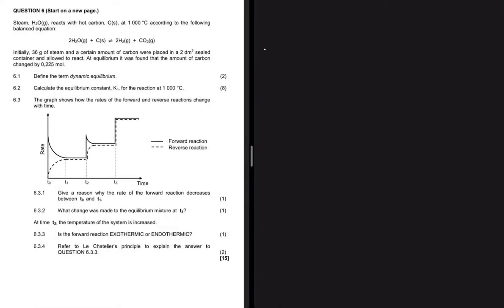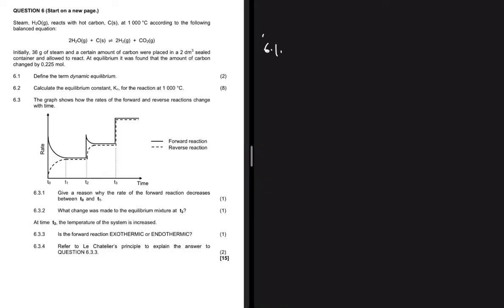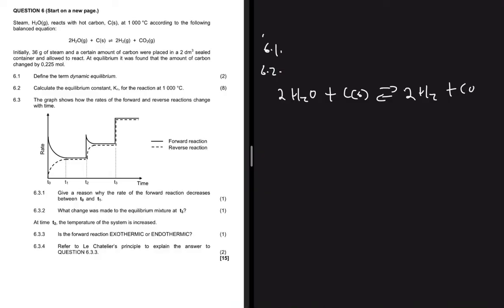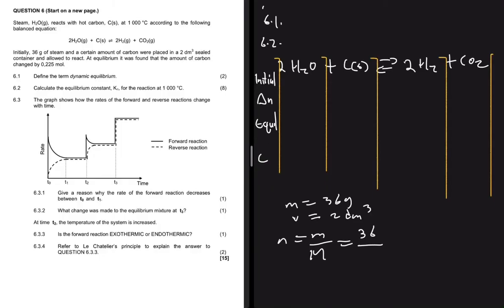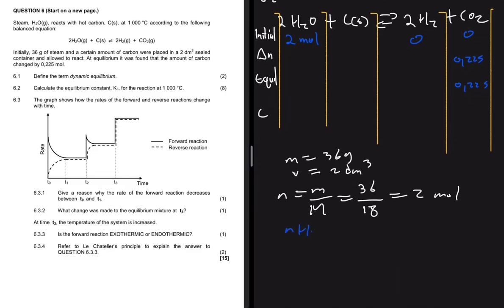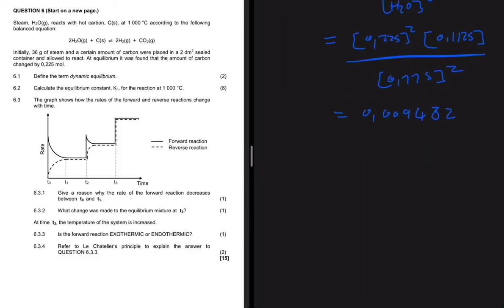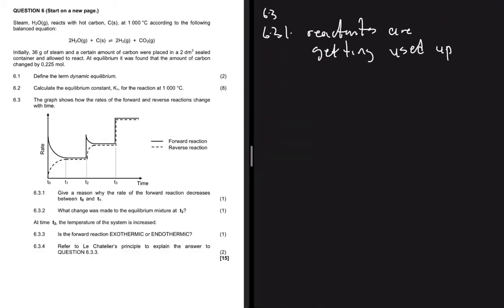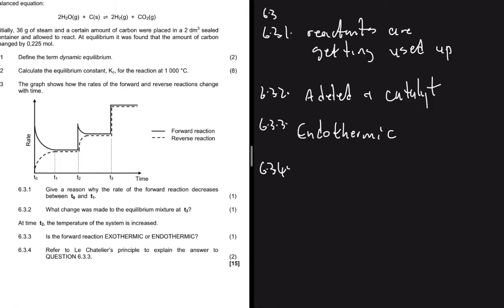Chemical Equilibrium Grade 12 Physical Sciences Preparatory 2021 Past Exam Paper Practice Problem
Question 6 Grade 12 Physical Science P2 Trial Exam Paper 2021 On Chemical Equlibrium / Calculate Kc